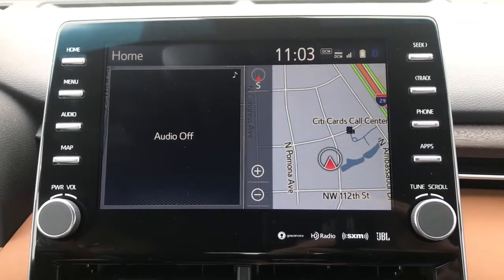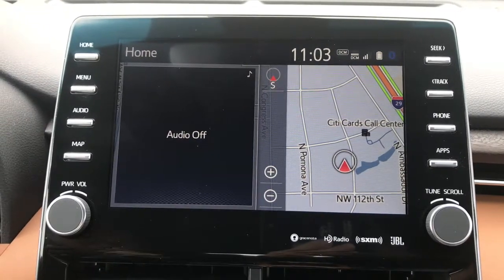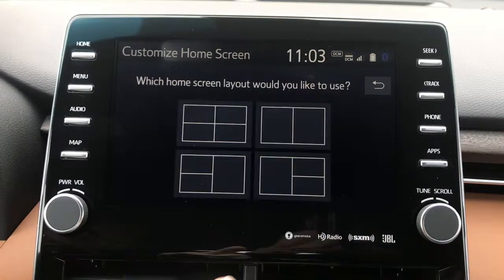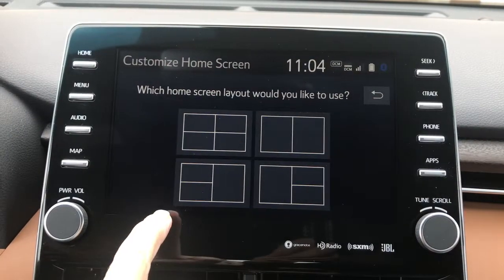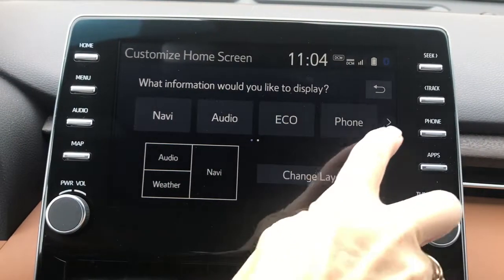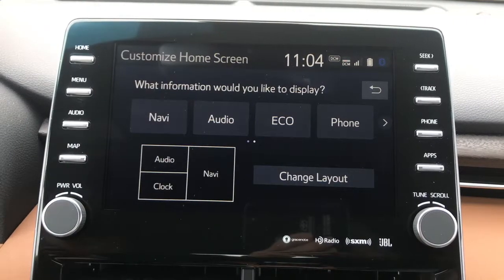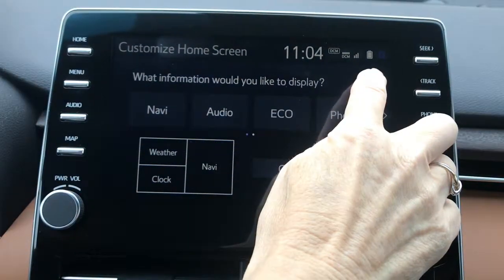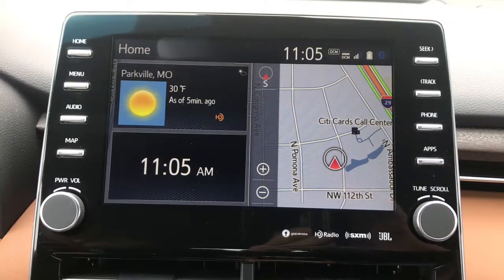Toyota Entune Home screen customization